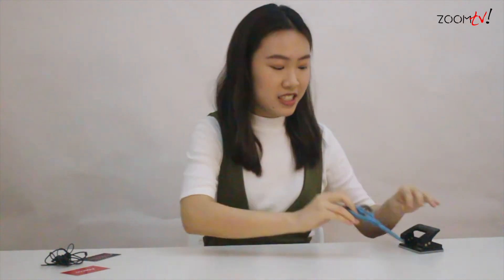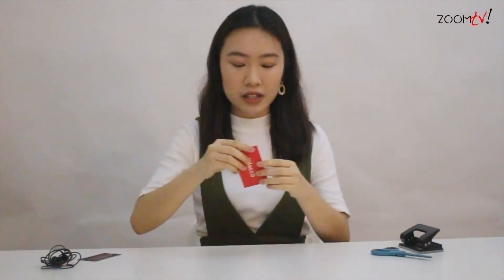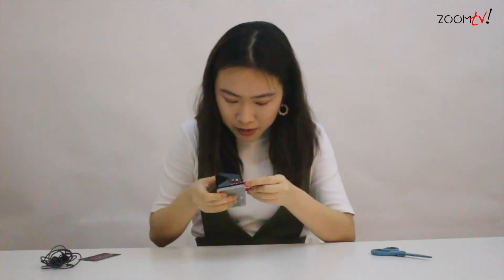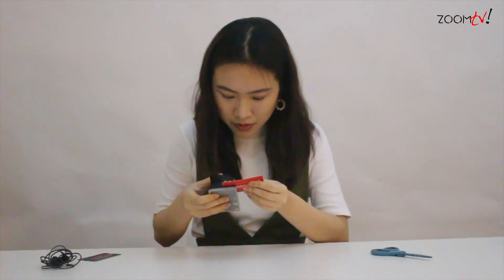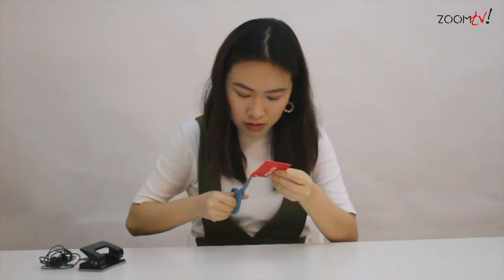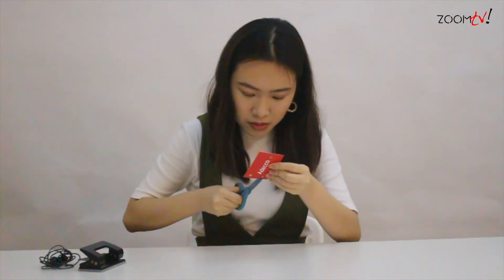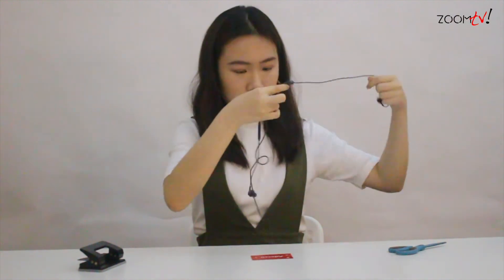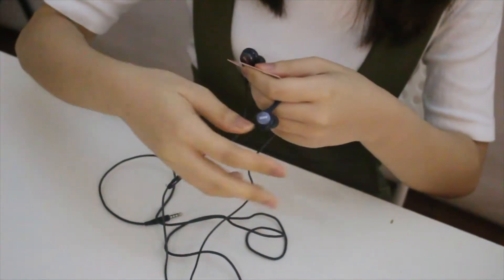How to recycle used name cards Life Hack Hazel